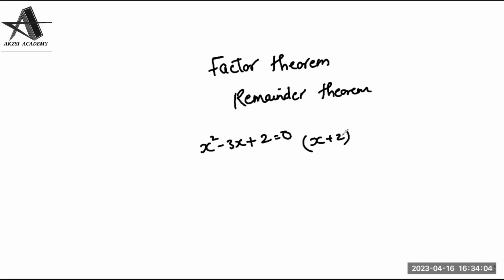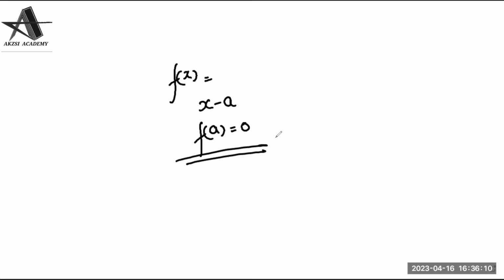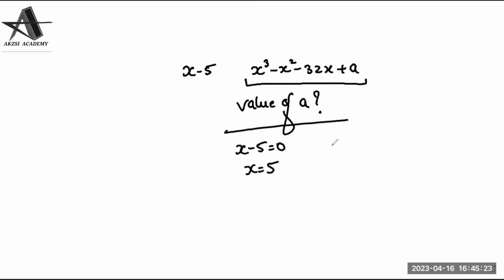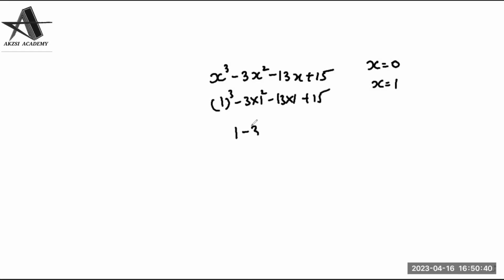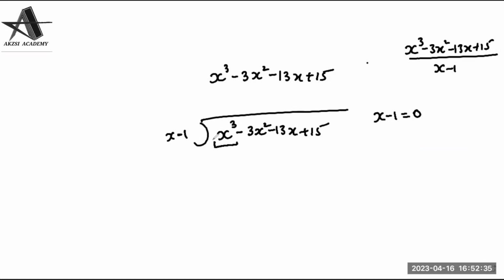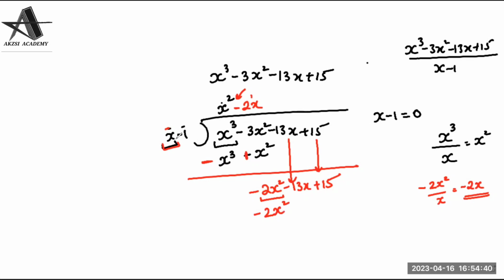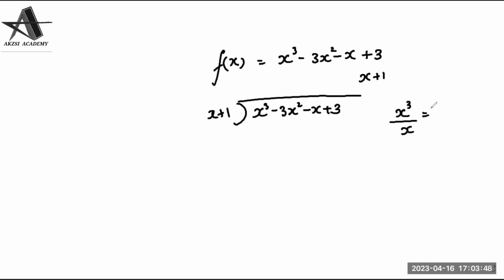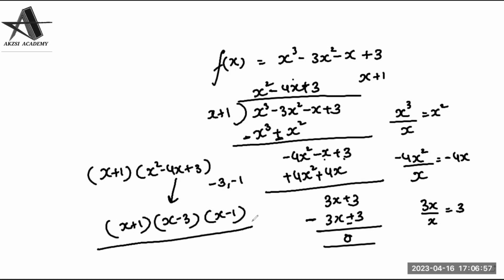GCSE Factor theorem & long division method